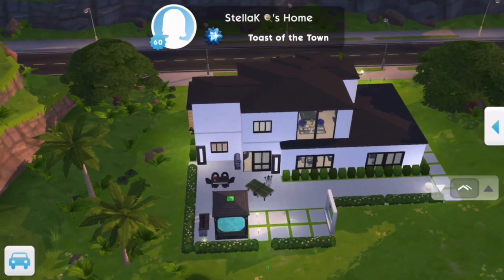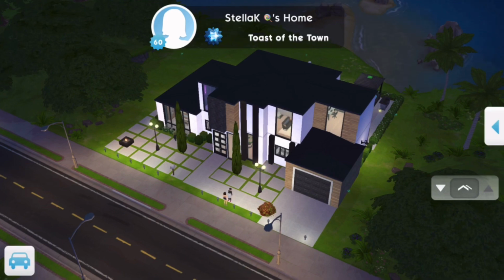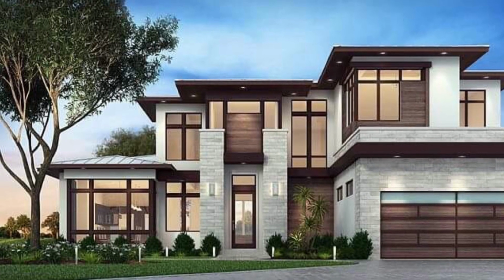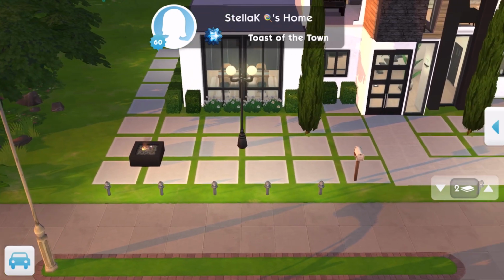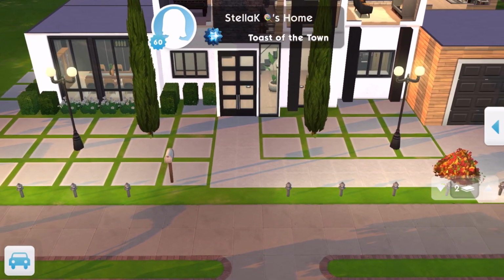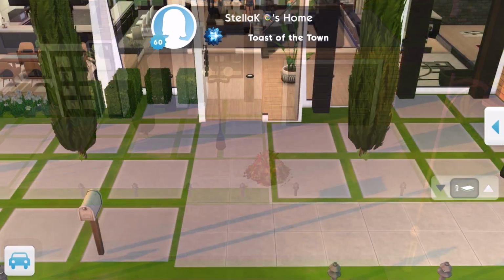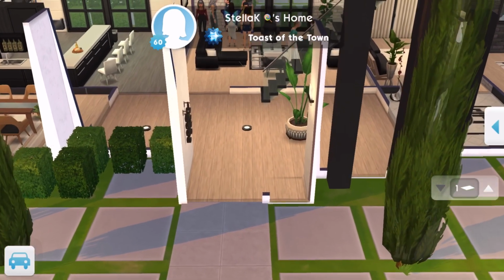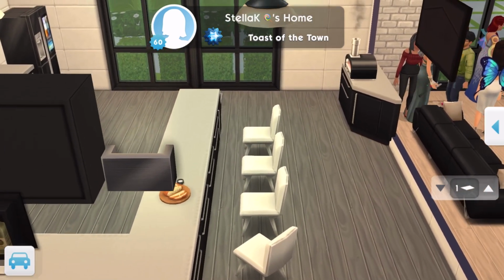THE SIMS MOBILE • HOUSE HOPPING SERIES • PART 101 • SLEEK AND MODERN HOUSE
Welcome to the part 101 episode of my house hopping series.
Get inspired by StellaK’s house design.